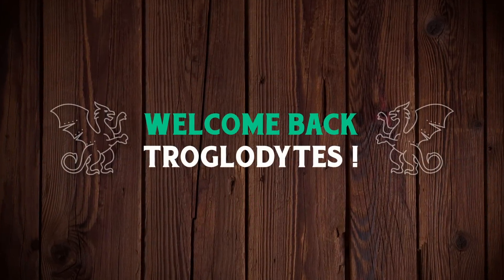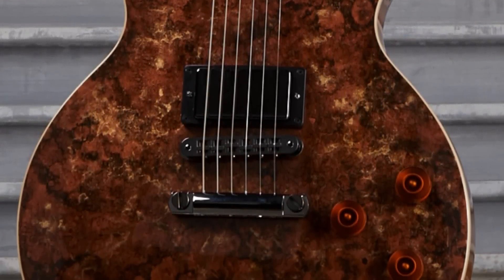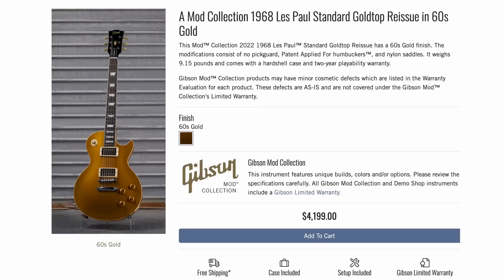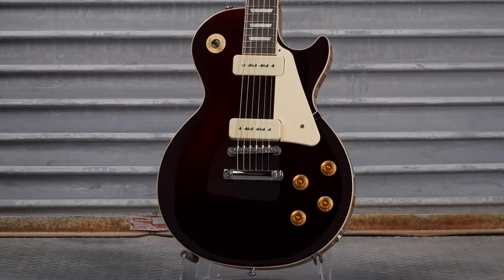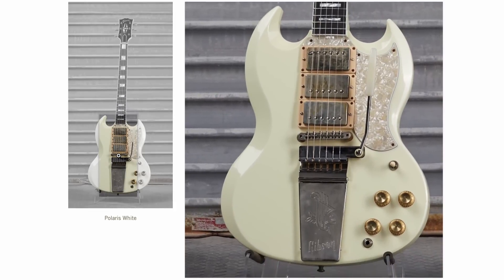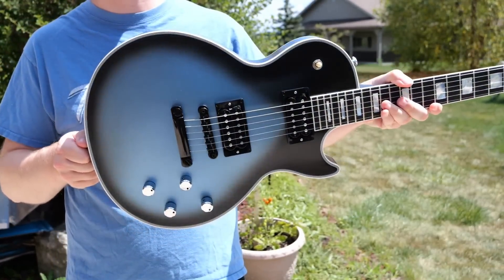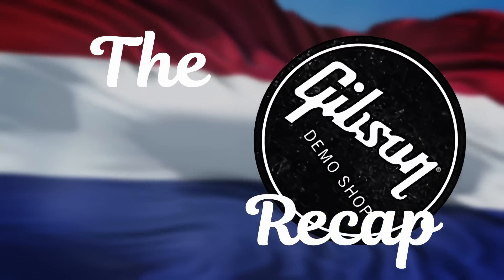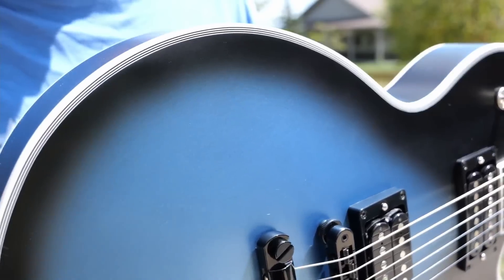There Was ANOTHER One I HAD to Buy! | Gibson Demo Shop MOD Collection Update Week Aug 8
🐕 Episode Guide:
0:00 - Intro - Check Links in the Description
0:11 - Which Guitar Did I Buy? & Website Glitches
1:04 - Mod Collection Recap
8:15 - US Demo Shop Recap
11:20 - EU Demo Shop Recap

🎞️ Videos Mentioned:
0:12 2022 Gibson Mod Collection Les Paul Custom Pelham Blue Burst

4:09 Crown Headstock 1968 50th Anniversary Reissue Les Paul Goldtop 2018

4:50 2021 Gibson Les Paul Custom Mod Collection Teal Blast